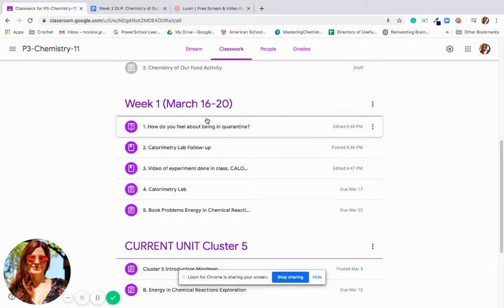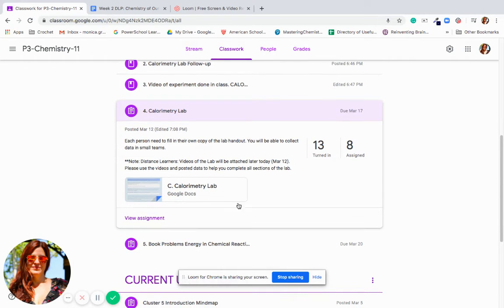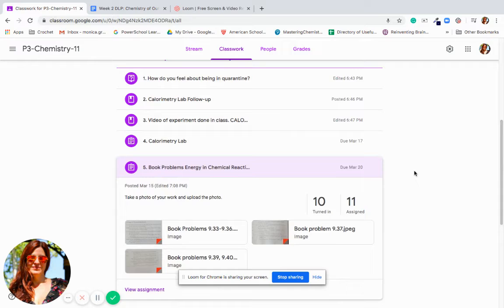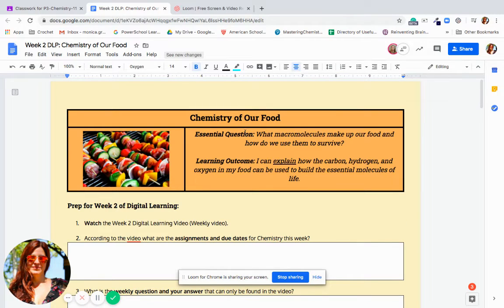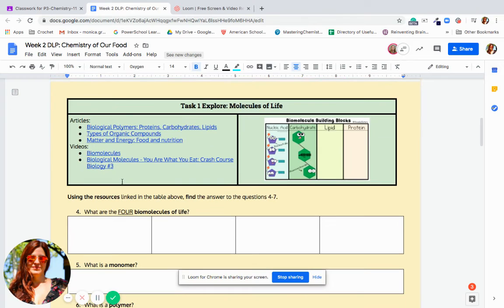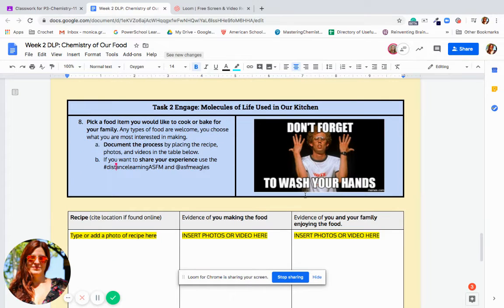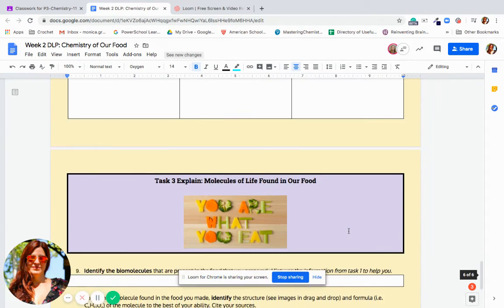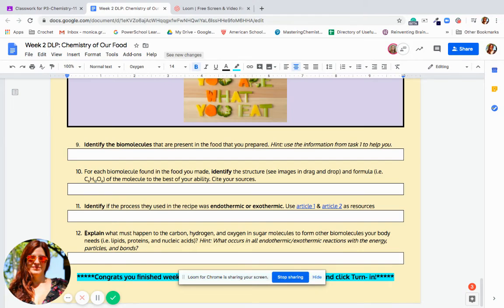Chemistry 11-Instructions for Week 2 (March 23-27)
This is the link to the video about the doctors struggling with COVID-19 in the US: